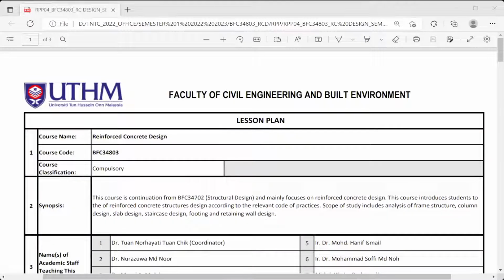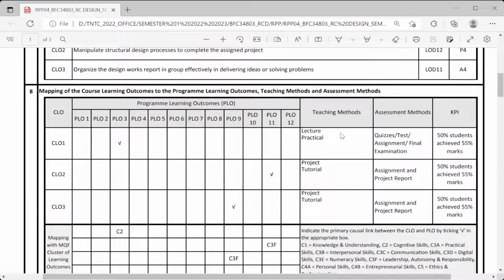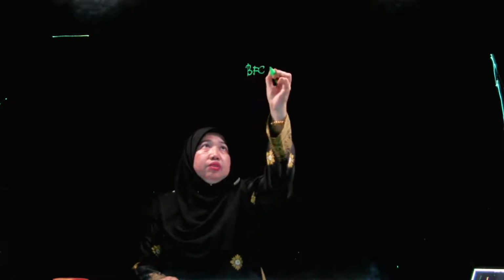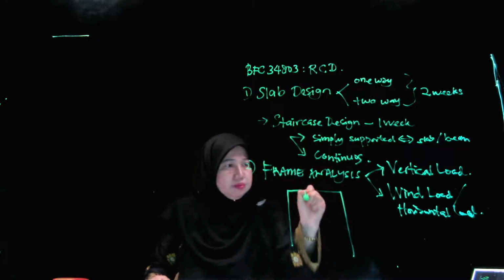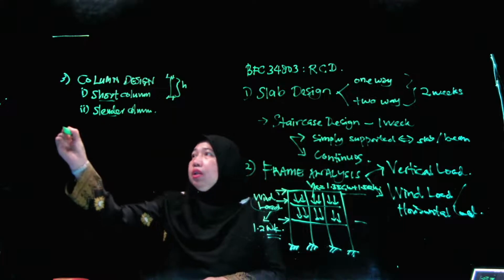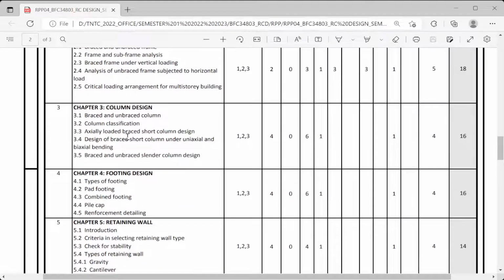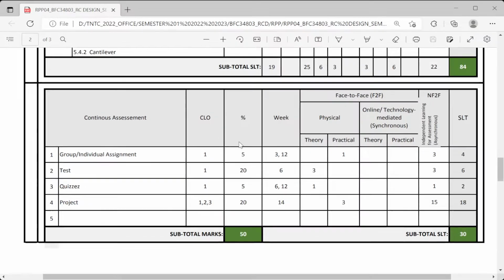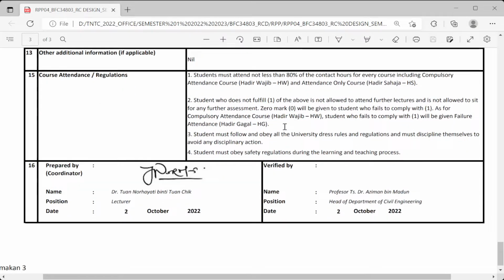Lecture Plan BFC34803 Reinforced Concrete Design